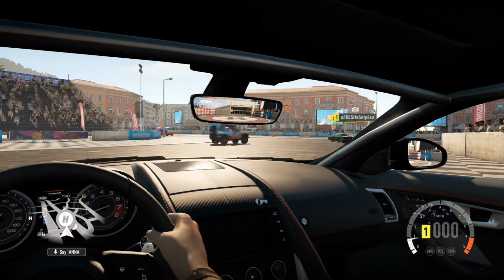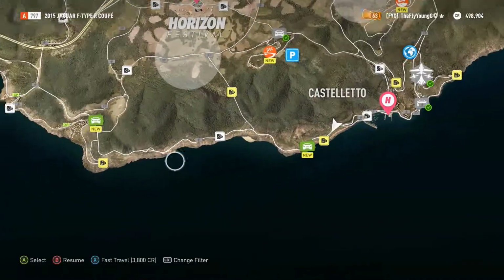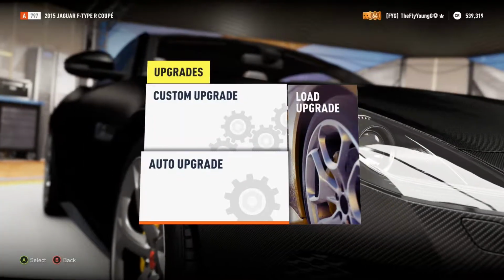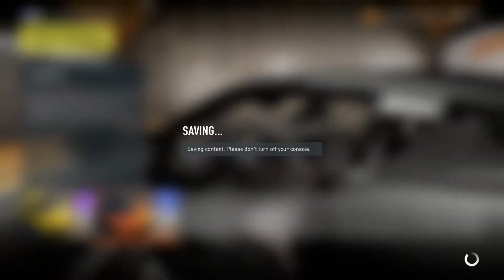Jaguar F-Type Review And Upgraded - Forza Horizon 2 Car Reviews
Come Hangout With Me!

Xbox Gamertag: TheFlyYoungG
Steam ID: TheFlyYoungGentleman
PSN: TheFlyYoungG
Origin ID: TheOfficialACW